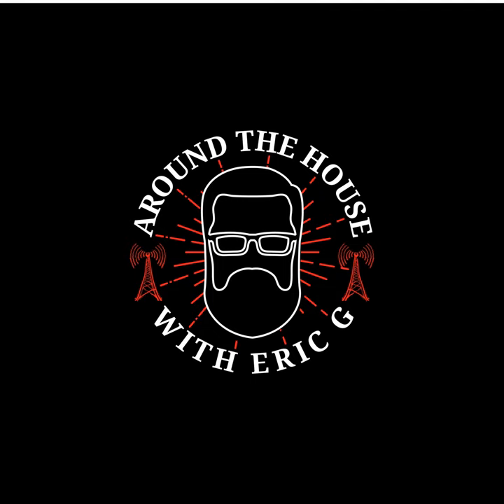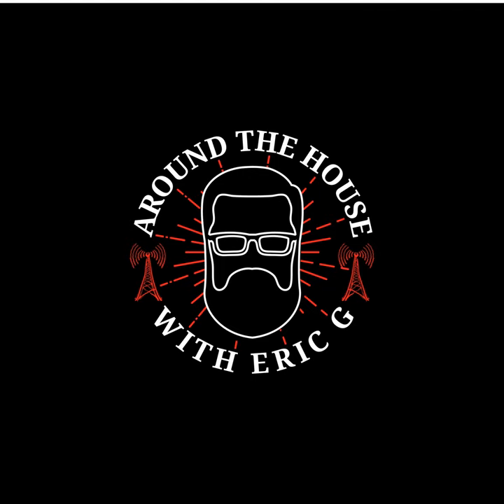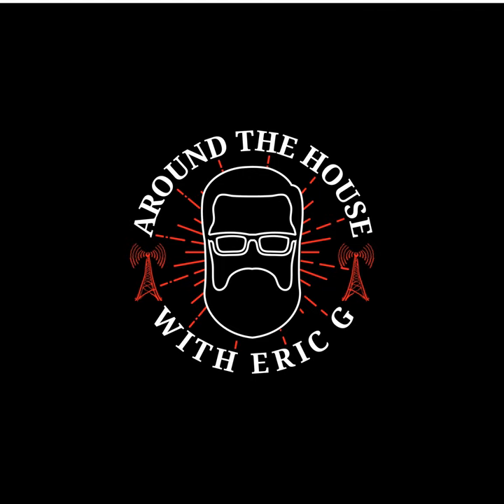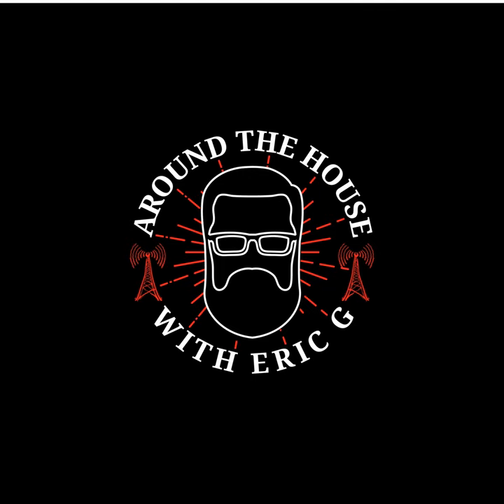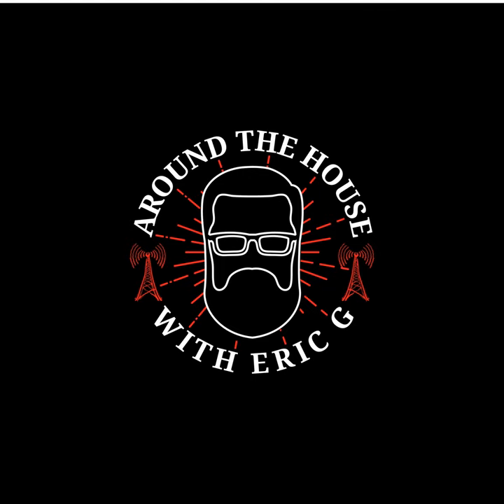Live from The Spring Home and Garden Show Around the House - 02232019 Hour 2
Where should I put my filter, and do I really need a new furnace?